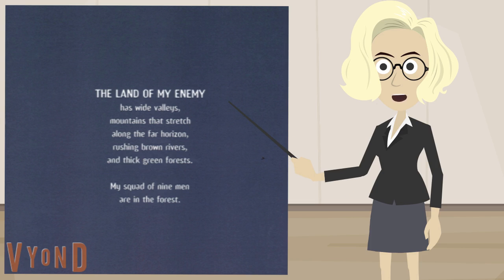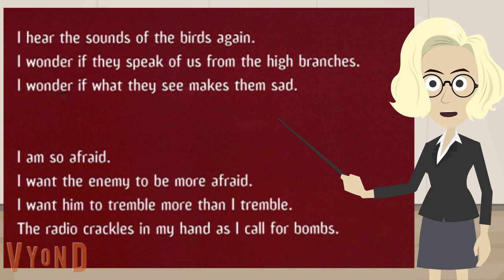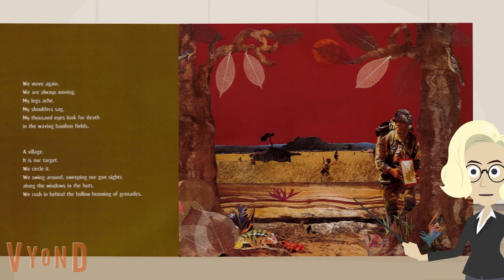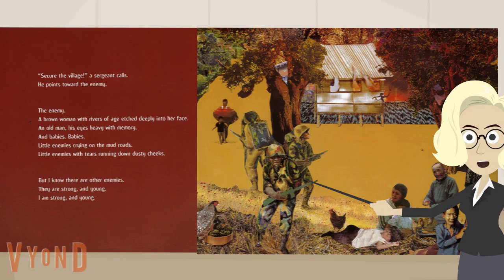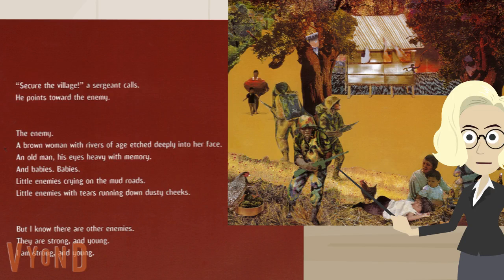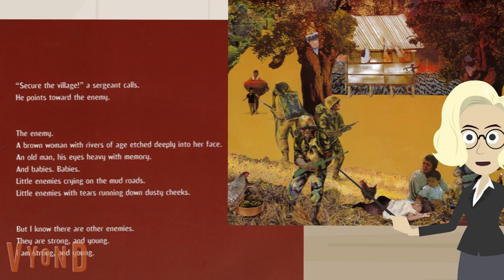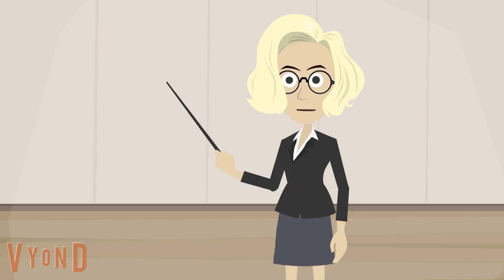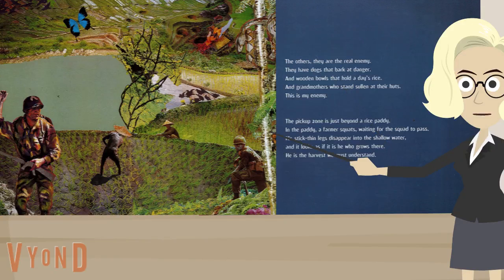8 2 4 720p 24954203 1acb 49fb 8fd5 0117df1e356b